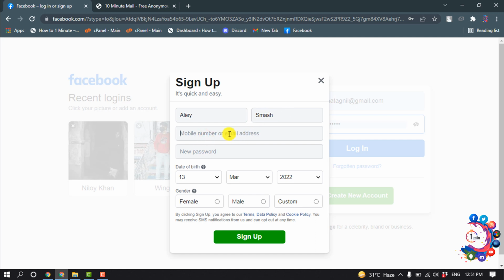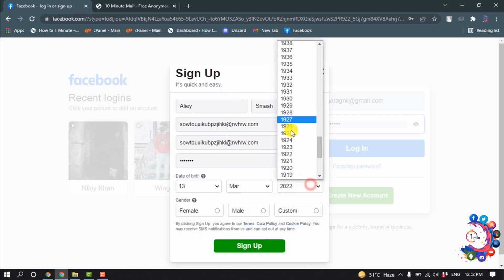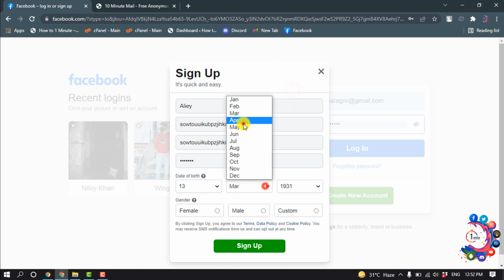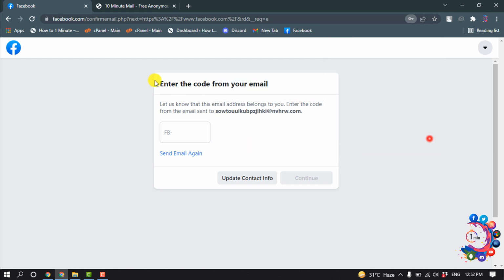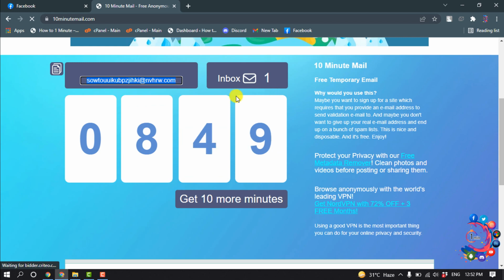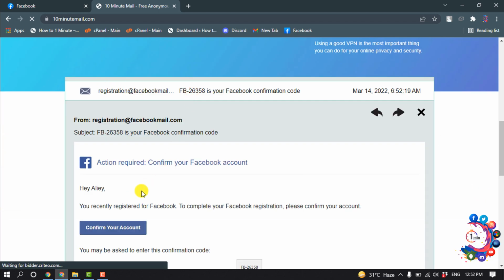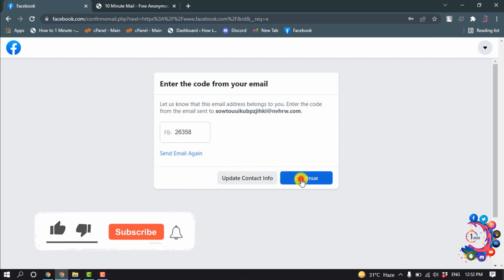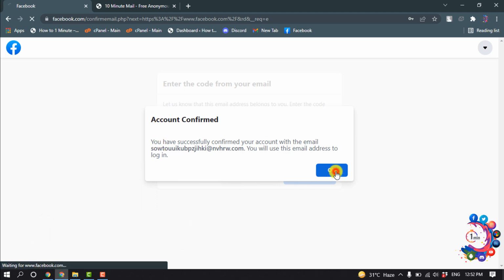How to create unlimited accounts on facebook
How to Create Multiple Facebook Accounts
1 Creating Multiple Personal Accounts on the Mobile App.
2 Creating Multiple Personal Accounts on a Computer.
3 Creating a Business Page on the Mobile App.
4 Creating a Business Page on a Computer.